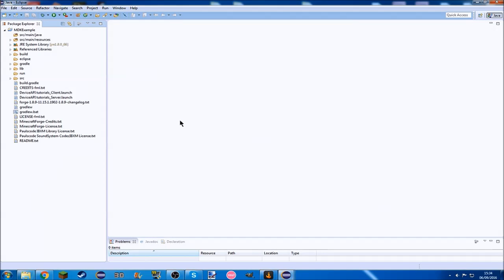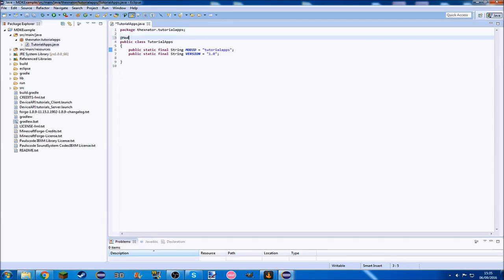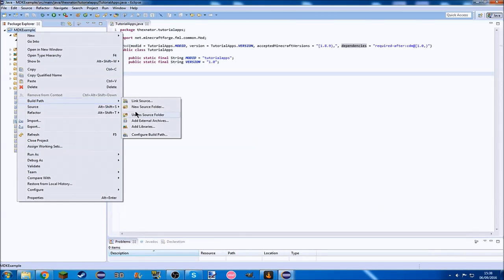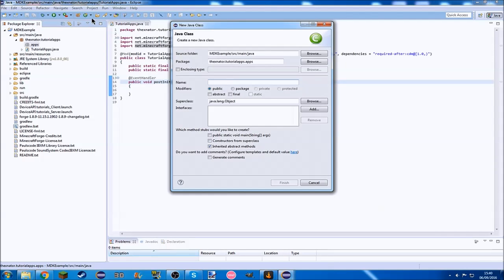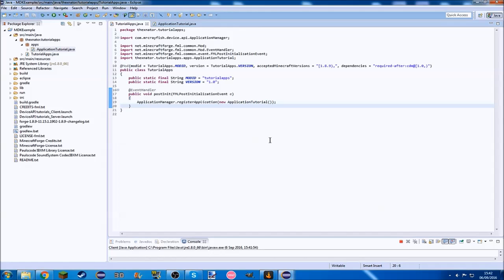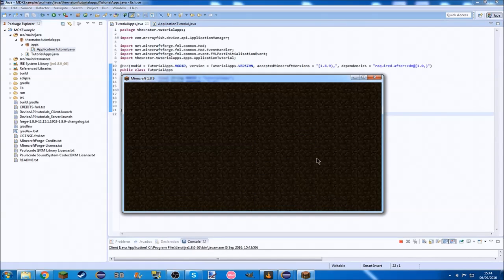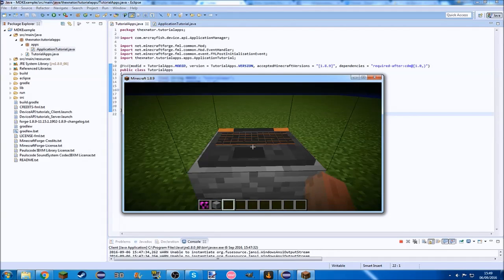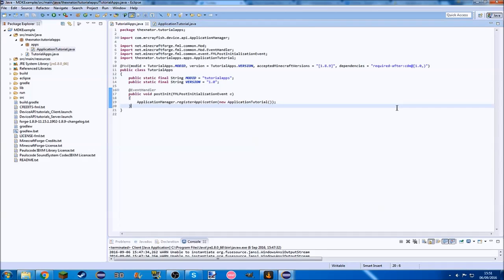MrCrayfish's Device API Tutorial #1 - Setting up!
Today I am starting a series of tutorials for MrCrayfish's Device API